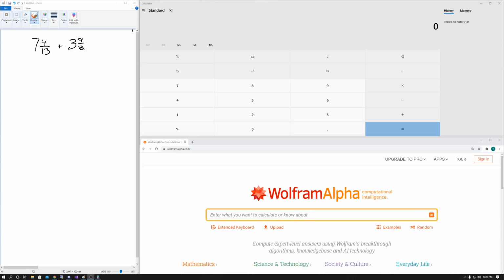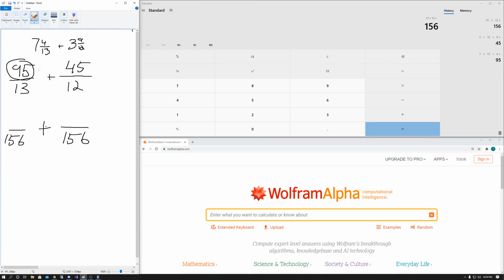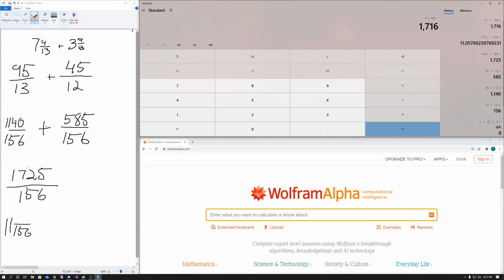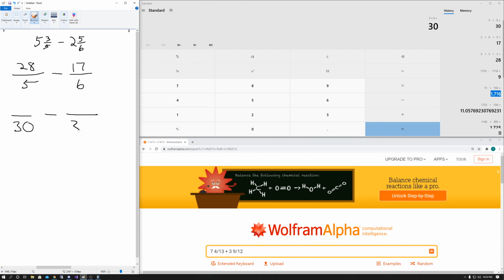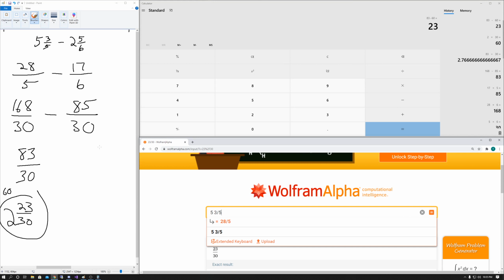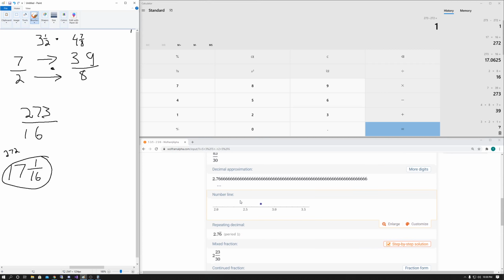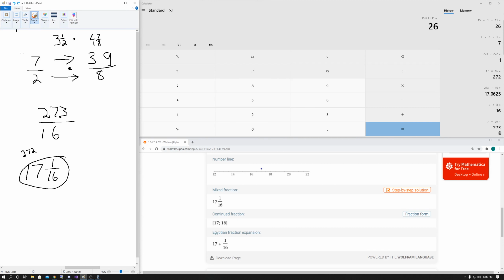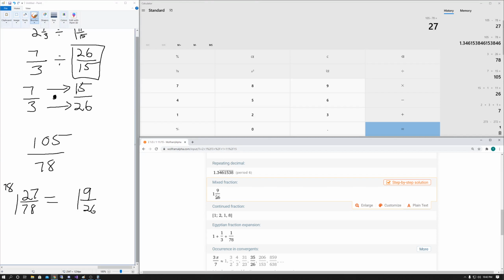Adding, Subtracting, Multiplying, Dividing of Mixed Numbers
A Tutorial on Adding, Subtracting, Multiplying, Dividing of Mixed Numbers.